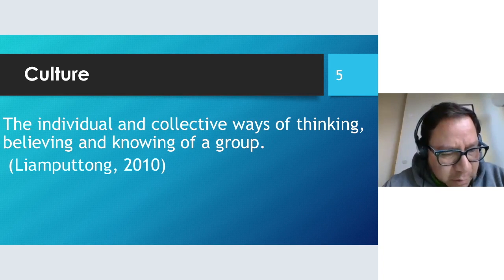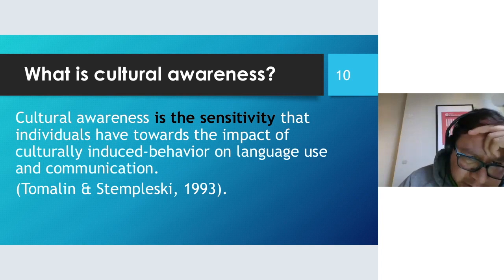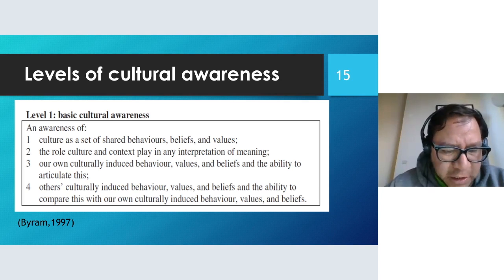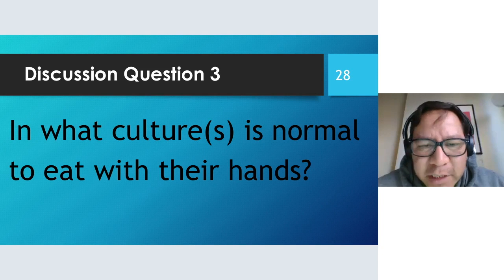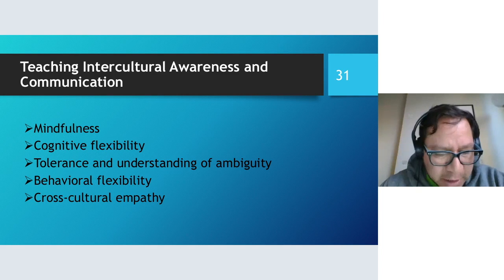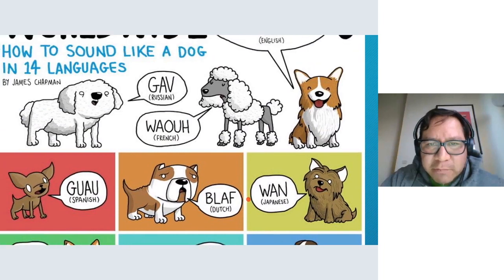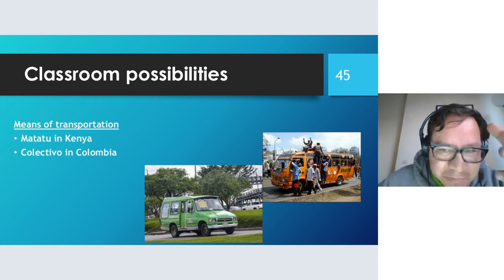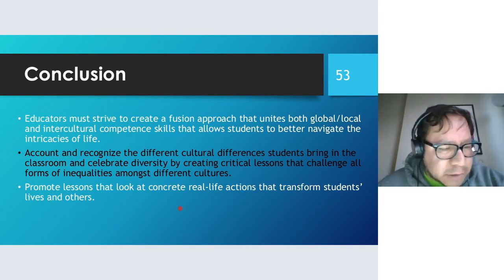Best Practices: Intercultural Awareness by Yecid Ortega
This webinar aims to encourage ESL teachers to understand what intercultural competence and cultural awareness are and how to use various activities in the classroom to foster understanding of other cultures and languages.

Cultural awareness is the sensitivity that individuals have towards the impact of culturally induced-behaviour on language use and communication (Tomalin & Stempleski, 1993). It is the ability to understand life, values, beliefs, attitudes and feelings from other cultures while intercultural competence is “the ability to communicate effectively and appropriately in intercultural situations based on one’s intercultural knowledge, skills, and attitudes” (Deardorff, 2004, p. 194). In other words, individuals are first sensitive to other cultural differences and then learn the necessary skills to communicate and behave according to specific contexts (Deardorff, 2009).

As English language educators who work with diverse students, we learn and understand the various nuances of cultures, our work is to translate that cultural knowledge into the classroom pedagogy. This webinar will discuss possibilities for classroom practices and experiences on how to set up the groundwork for meaningful hands-on lessons that raises students’ cultural awareness in such topics as cultural stereotypes, values, attitudes and behaviours.